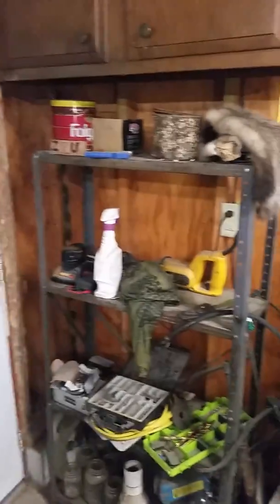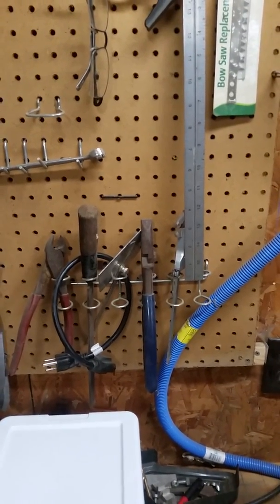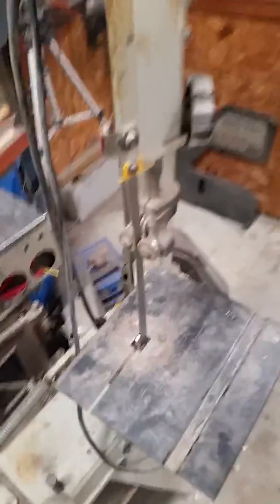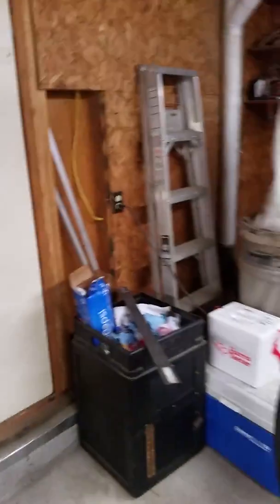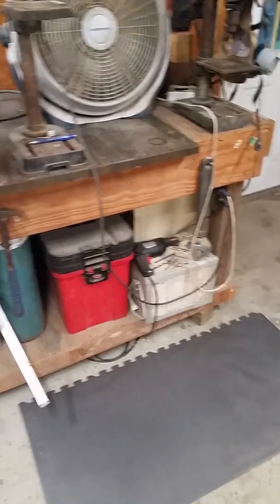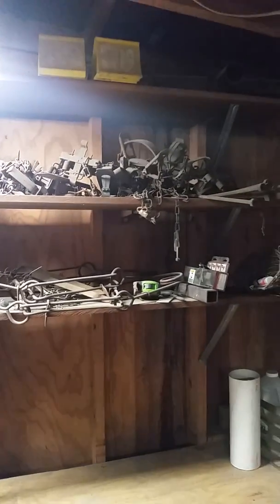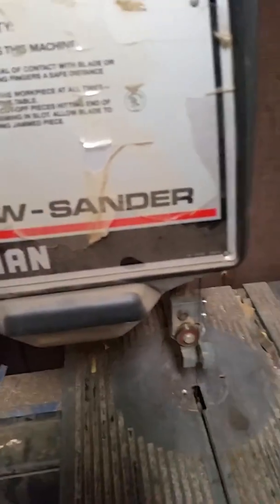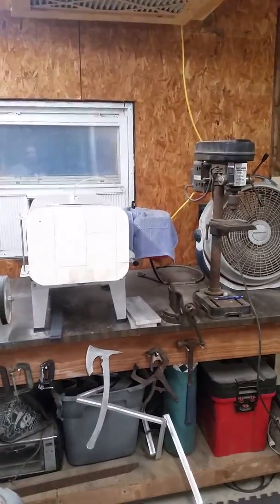A quick look at the blackfeather shop